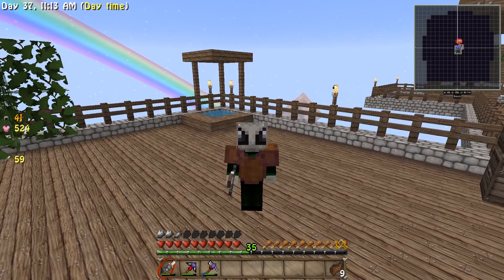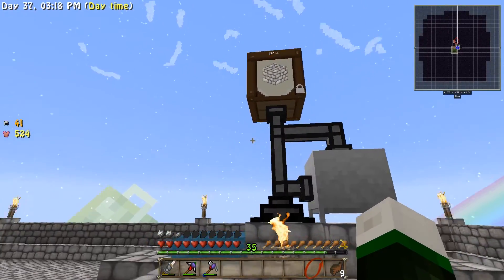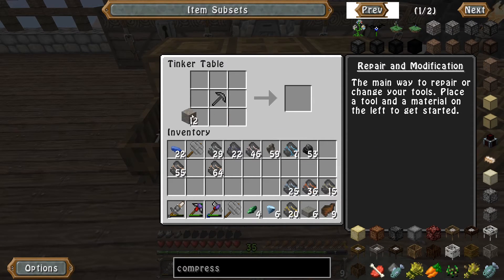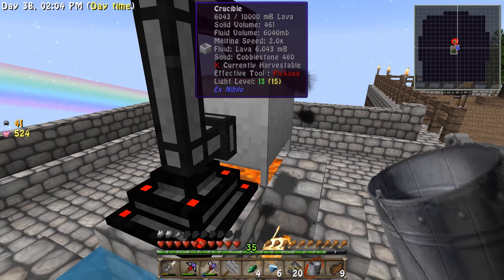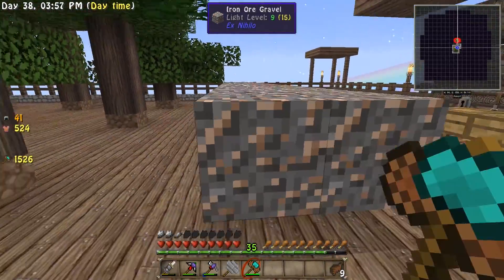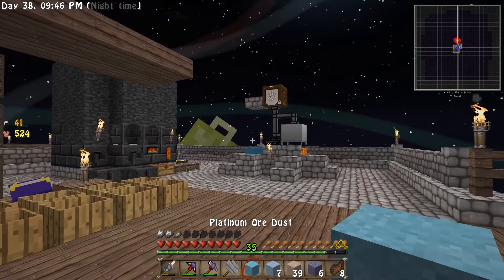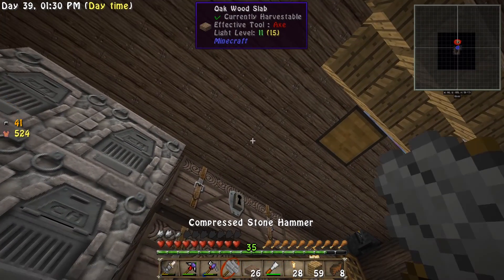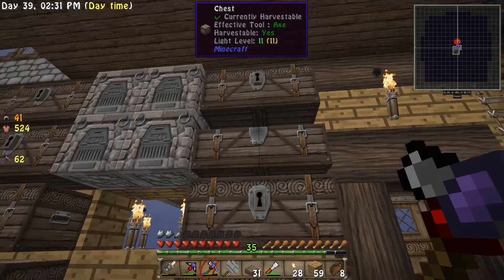FTB Sky Factory 2.5 - Episide 5: Base Expansion